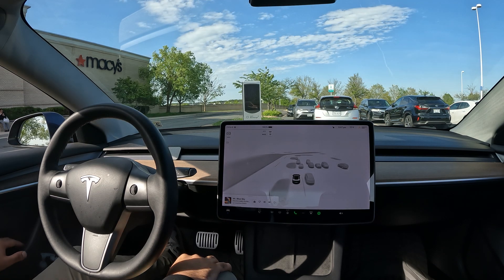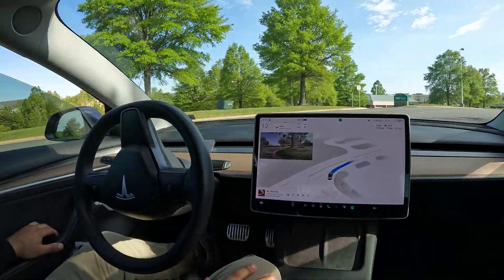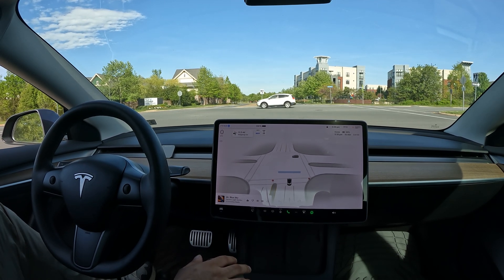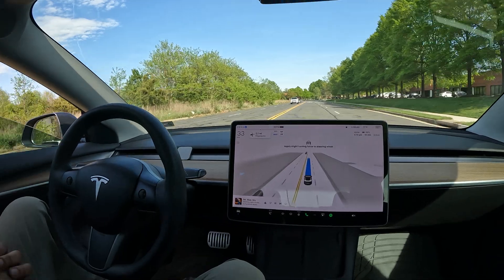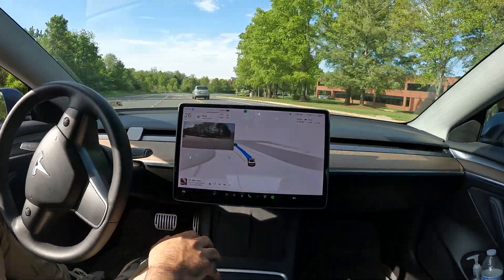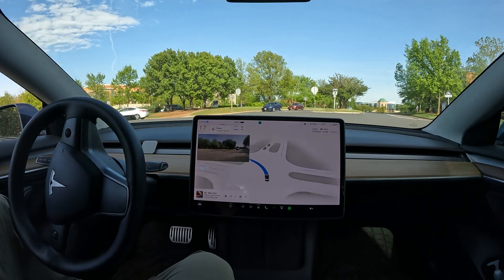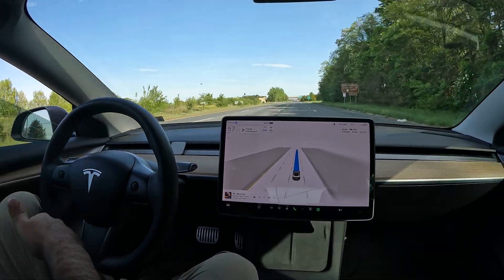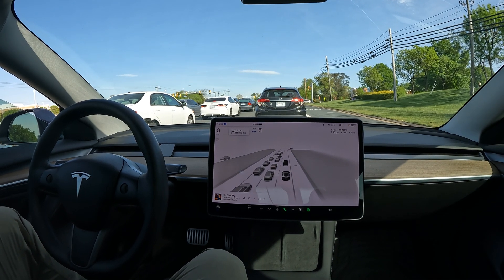Tesla Self Driving Challenges FSD 12.3.5 priced at $99/mo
Should I buy FSD or Enhanced autopilot?

Auto park is available with Enhanced auto pilot and Full self driving

12.3.5

2tb SanDisk Sentry upgrade

Tesla Experience
Enhanced Autopilot
Traffic Visualizations
Computer Vision